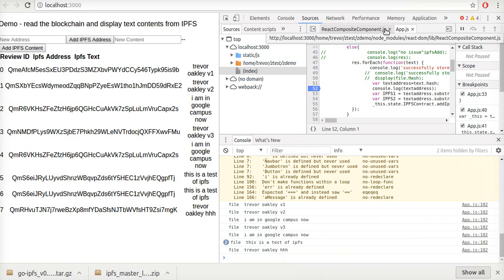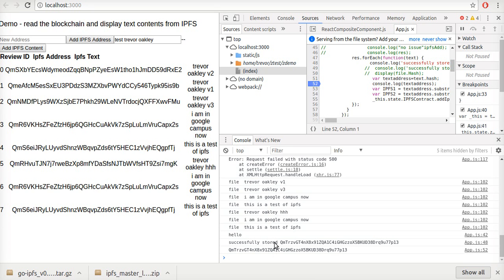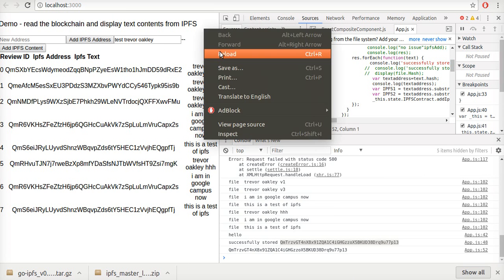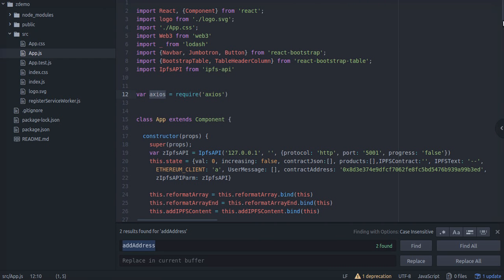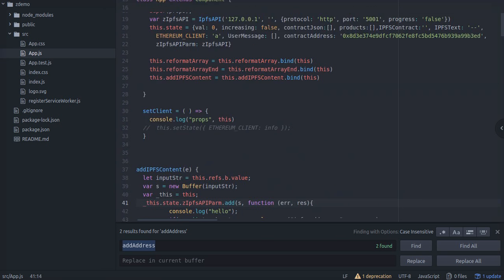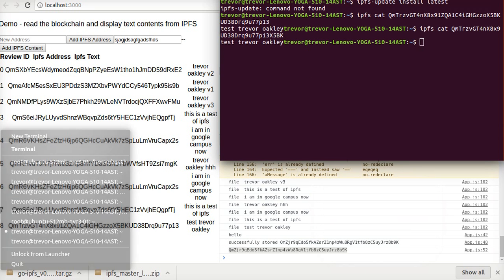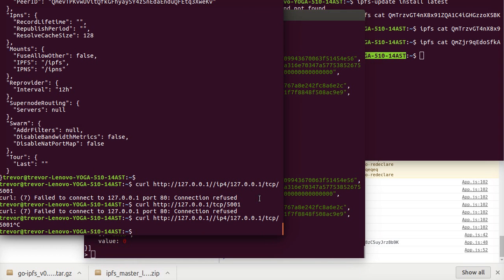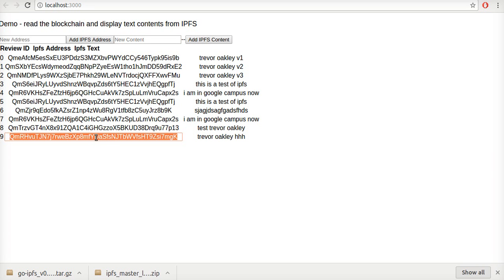ipfs and blockchains